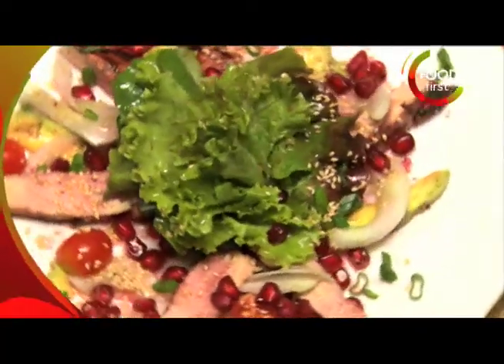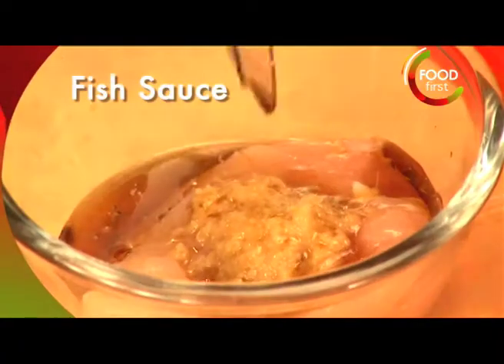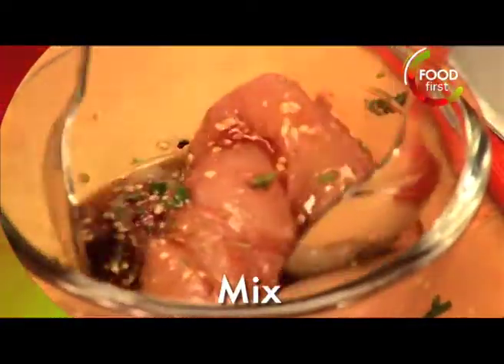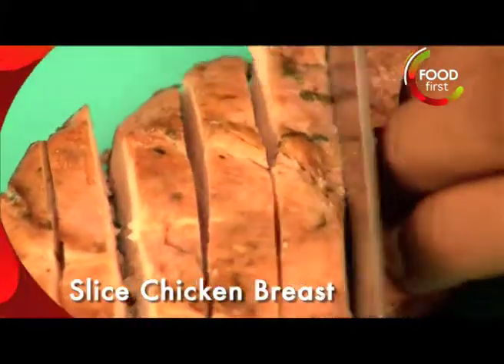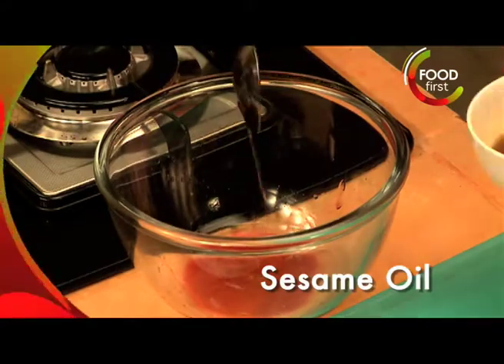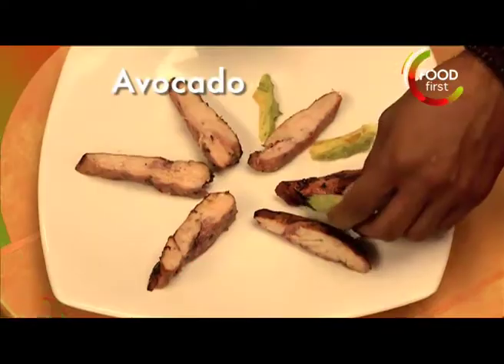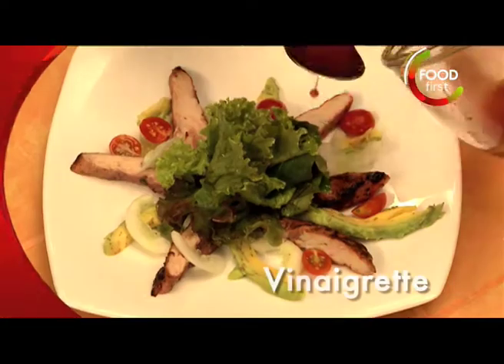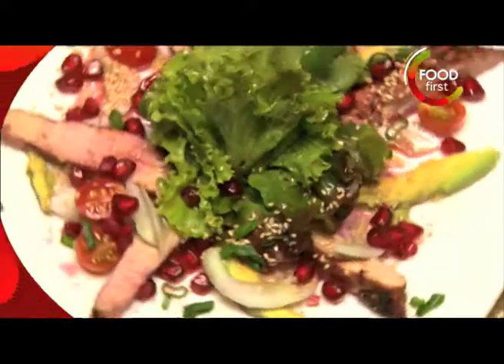Goa - Pomegranate Chicken Salad - Chris Saleem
Watch Chris Saleem prepare Pomegranate Chicken Salad.